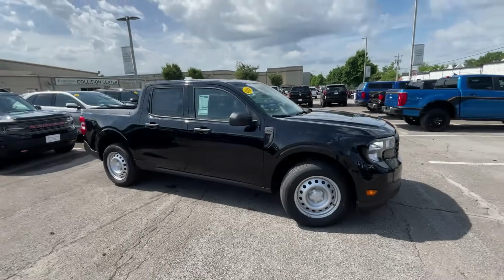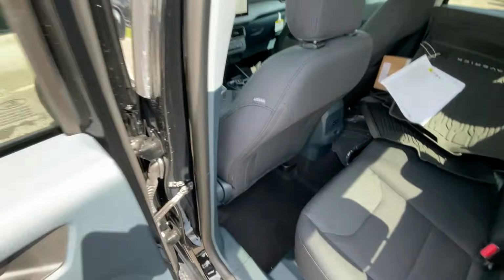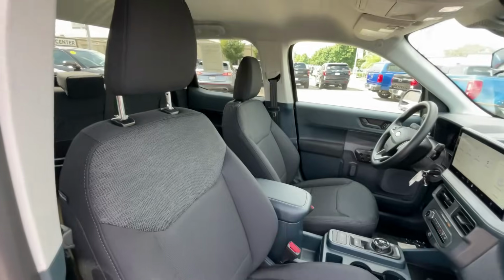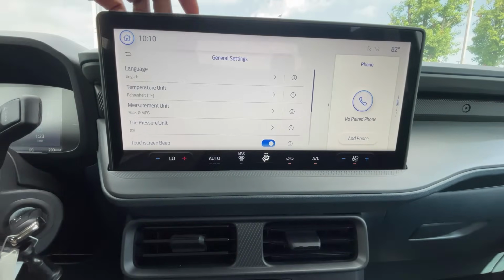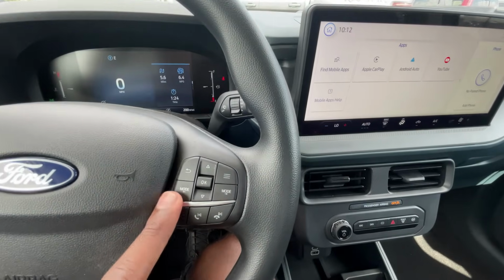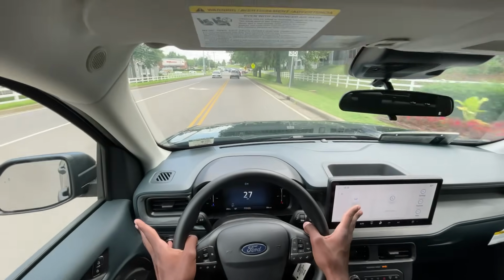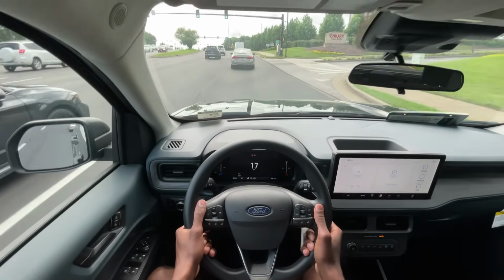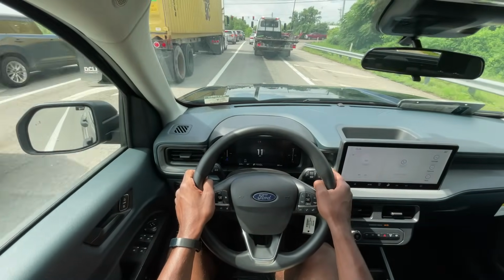2025 Ford Maverick XL AWD 2.0 POV Test Drive & Review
This is the new 2025 Ford Maverick in the XL trim level with all-wheel drive.  Thanks to Ford of Franklin for allowing me to review this truck today.  Check out their new vehicle inventory here: